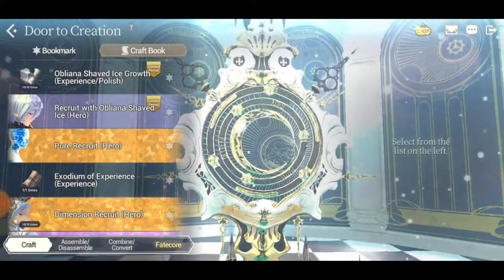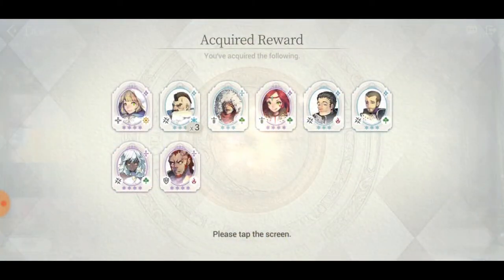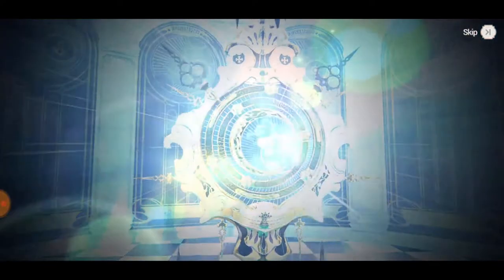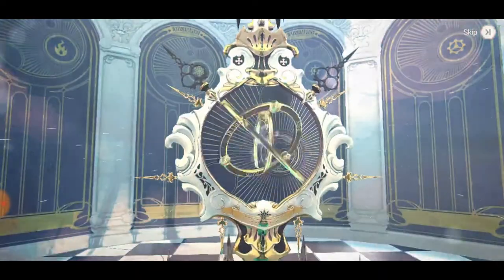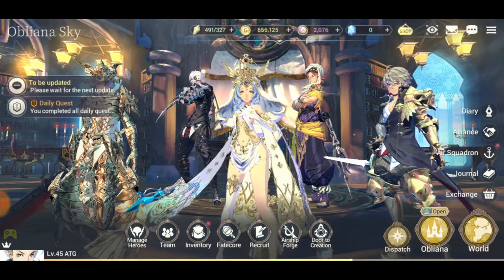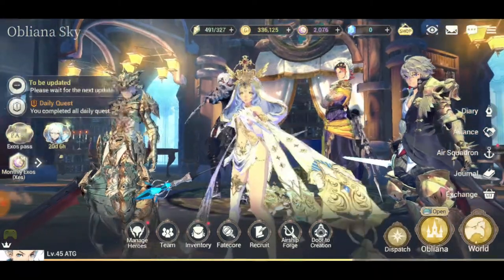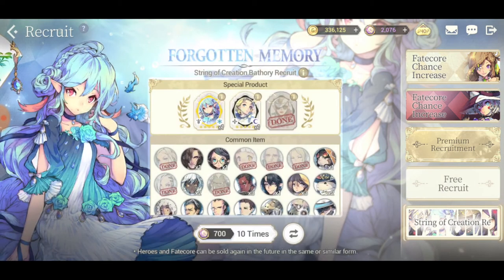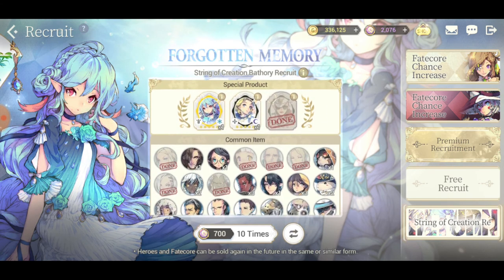1000 Exodium | 100 Star of Fate | Door of Creation | Exos Heroes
Good luck to everyone on getting Fate Core Rera

Get Yours Fast.